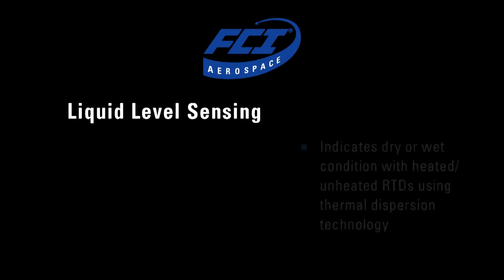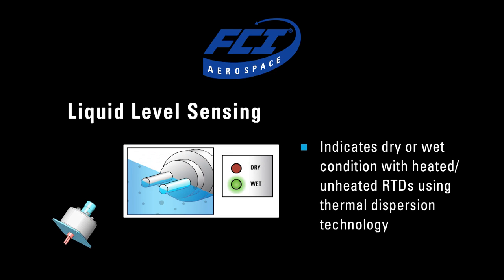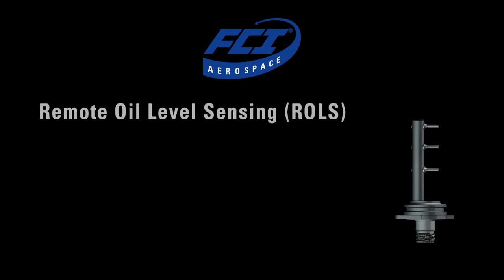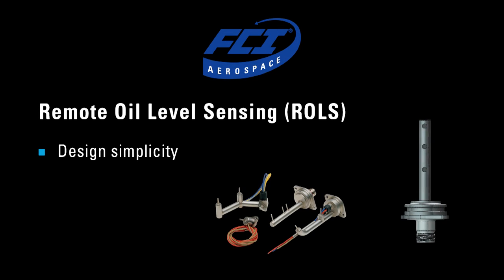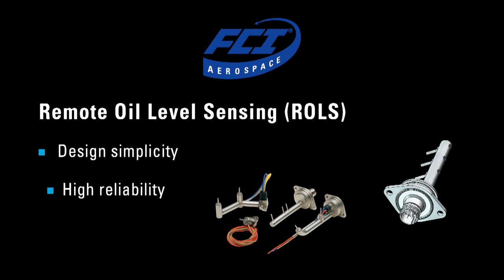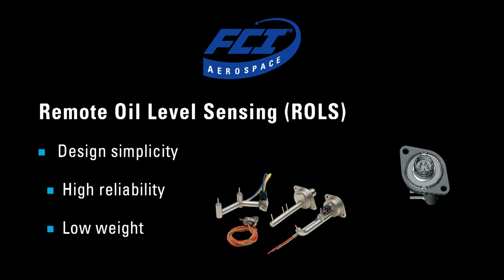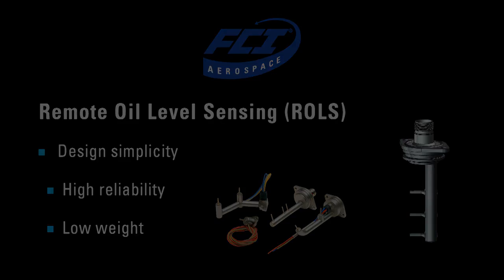FCI Aerospace - Remote Oil Level Sensing (ROLS)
FCI Aerospace discusses better ways to remotely measure liquid level for aircraft applications. Remote oil level sensing utilizing thermal dispersion
technology is widely applied in gearbox applications, fuel tanks, reservoirs and other hard to reach installations. Multi-point sensor measures any fluid
or liquid; fuel, water, hydraulics and more.

ROLS: FCI Solution for “Remote Oil or Liquid Level Sensing”